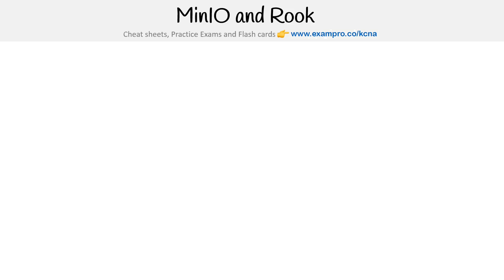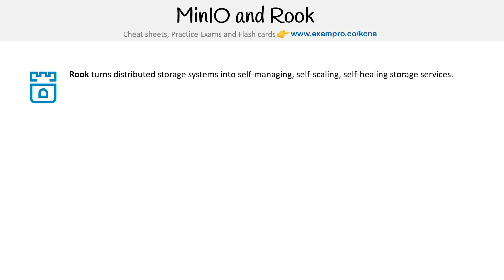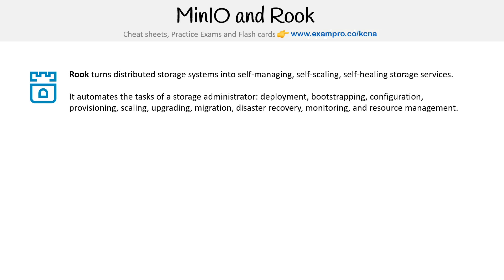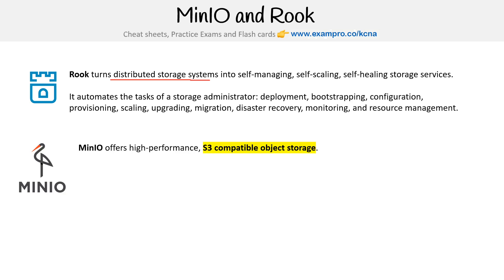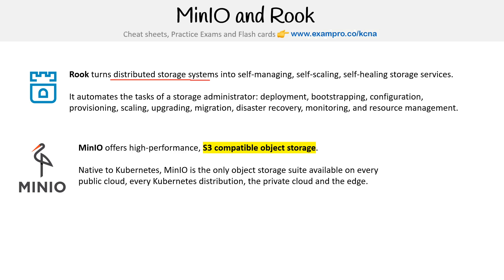Rook and MinIO: Cloud-Native Storage Solutions - KCNA Course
Explore Rook and MinIO, popular cloud-native storage solutions for Kubernetes. Learn how they provide scalable and resilient storage.